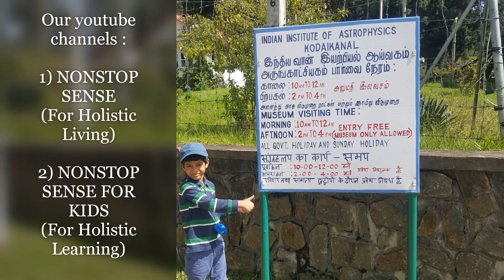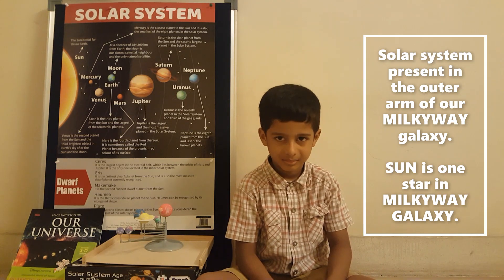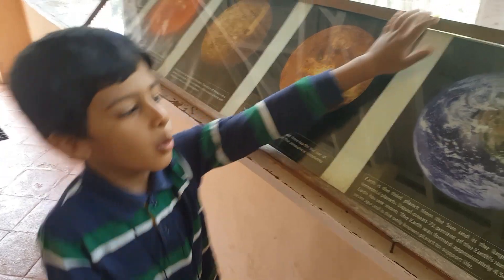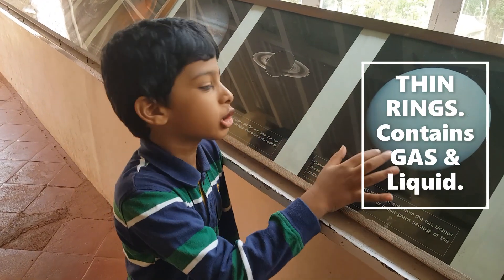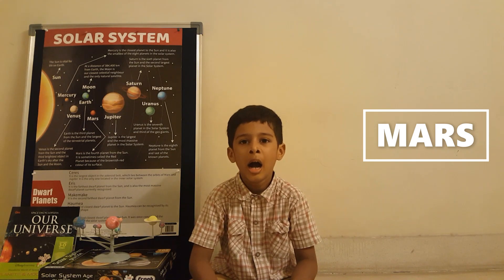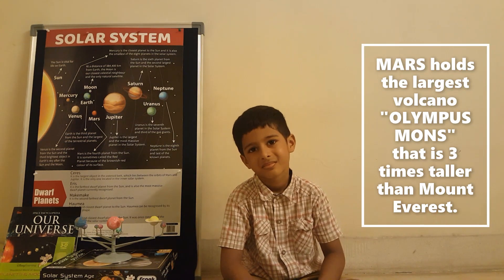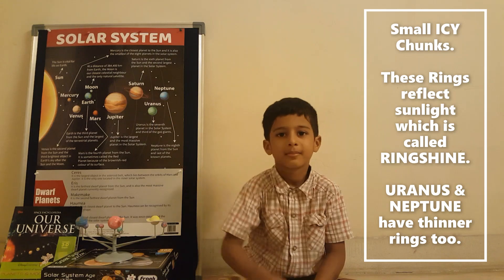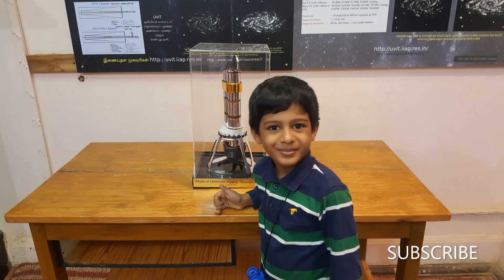SOLAR SYSTEM Simplified | Interesting Astronomy Quiz & GK Facts on PLANETS | Nonstop Sense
This work presents an interesting General Knowledge Rapid fire quiz / questions on the subject of Space / celestial bodies covering a bit on Universe, Galaxies, Stars, Solar System, Major Planets, Dwarf Planets, Moons, Asteroid belt, Comets, Oort Cloud to get an overall glimpse. Major focus on Planets in solar system.

As part of this subject, relevant exhibits from Kodaikanal Solar Observatory museum are showcased & explained.  Dwarf Planets &  Mercury Transit on Nov 11 2019 also briefly touched upon.

Additional info - International Astronomical Day is celebrated on May 2nd.

A skywatcher / space enthusiast / GK fact lover will enjoy this quiz..!
Our channel "Nonstop Sense" hosts educational contents for youngsters to provide basic life skills so that they stay right, stay aware & stay smart.